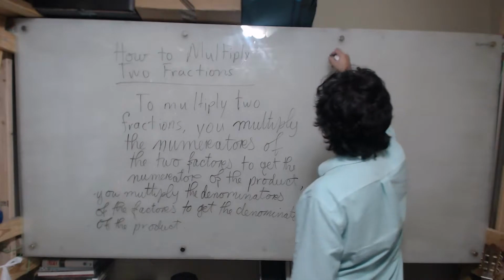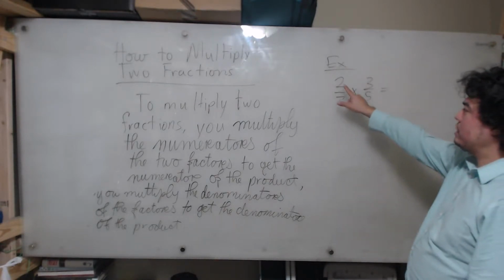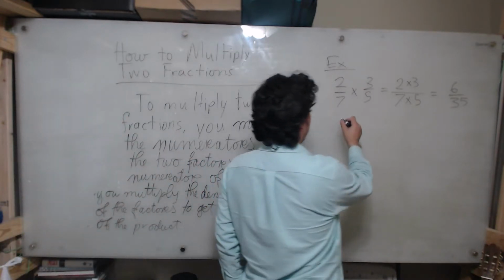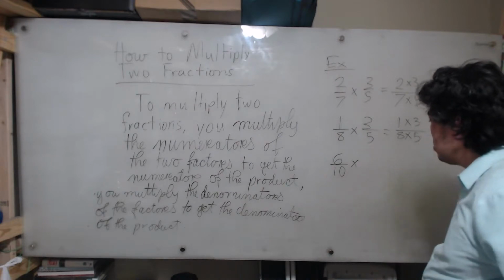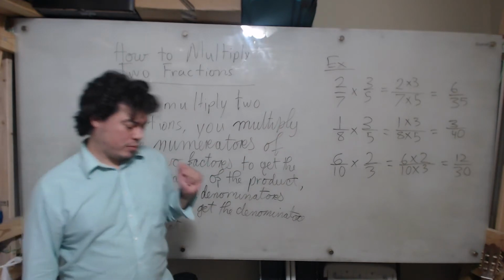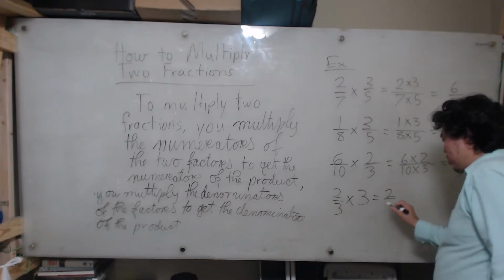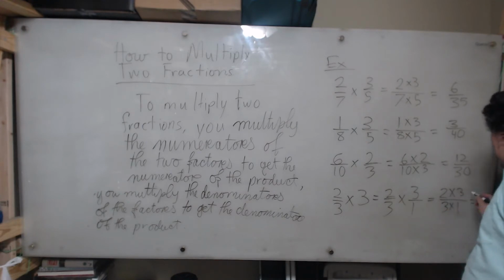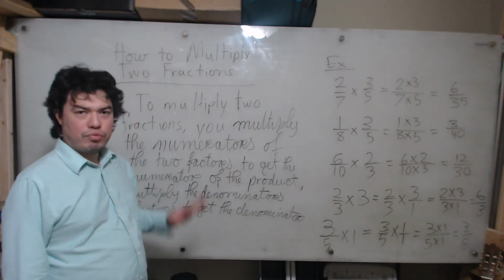Fractions Multiplying Fractions